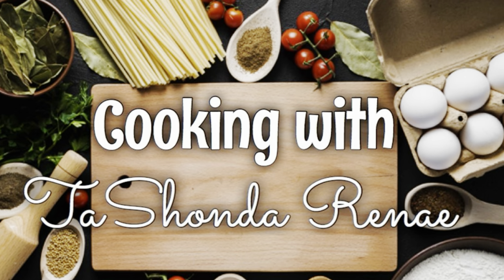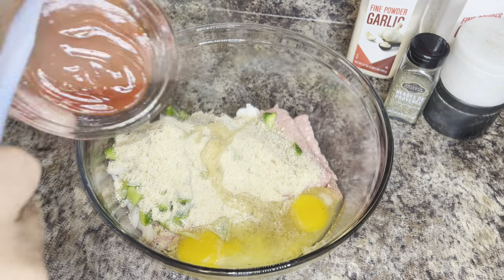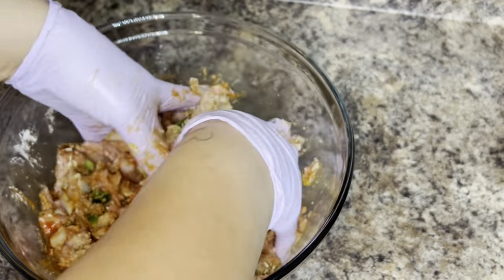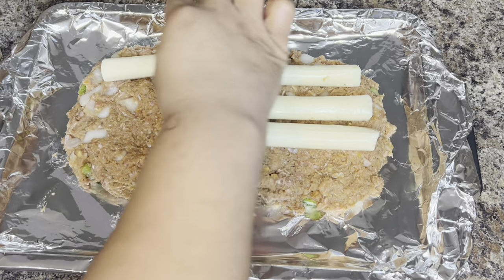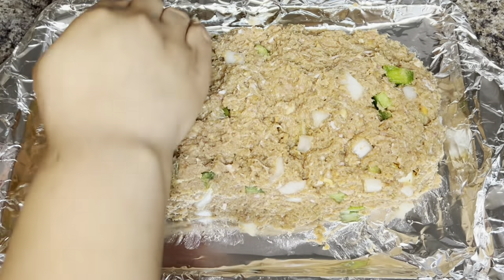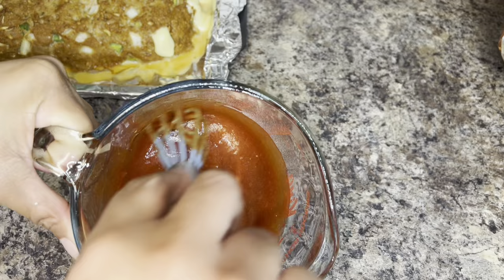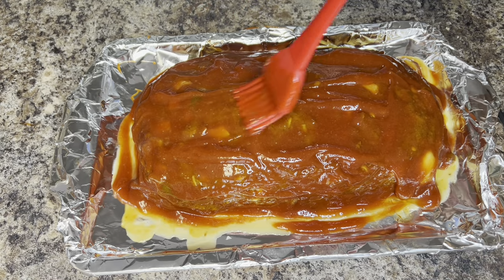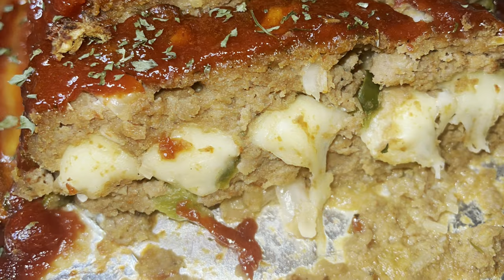How To Make JUICY Stuffed Meatloaf | The Best Meatloaf Recipe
Hey y’all! I’m back with another awesome recipe. This time it’s my most juiciest stuffed turkey meatloaf!! This recipe is absolutely delicious 😋

Stuffed Meatloaf

2 lb ground turkey
2 packs Lipton Onion Soup
1 cup Italian panko bread crumbs
2 large eggs
1/2 cup chopped Onion
1/2 cup chopped Green bell pepper
1/2 cup ketchup
1/4 cup milk
Garlic powder
Onion powder
Salt
Black pepper
Herbes de Provence
Mozzarella

Sweet & Tangy Meatloaf Sauce

1 cup ketchup
2 tablespoons light brown sugar
1 cap full vinegar
1/2 teaspoons garlic powder
1/2 teaspoons onion powder
1/4 teaspoons Worcestershire sauce

Tashondarenaeonyoutube